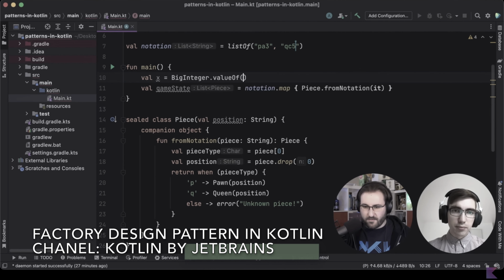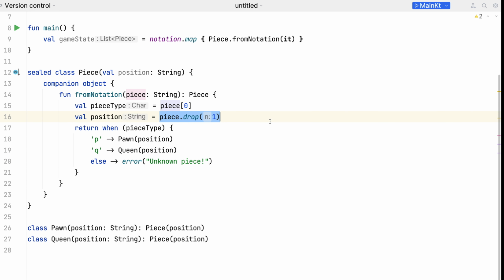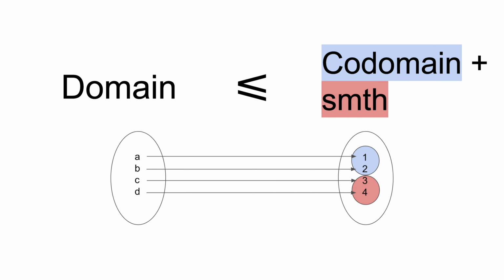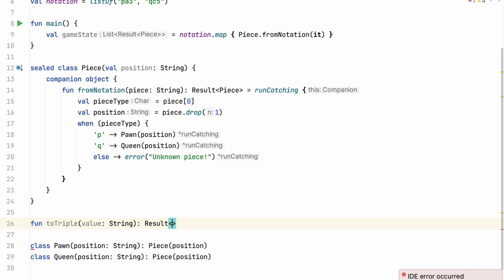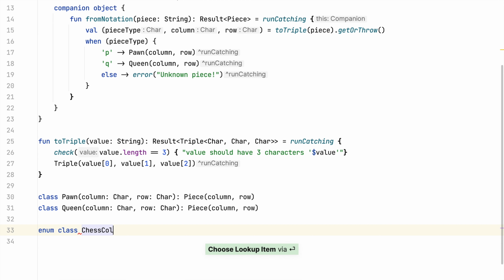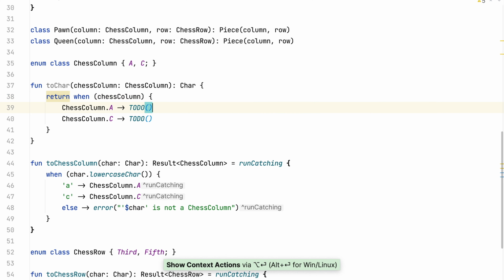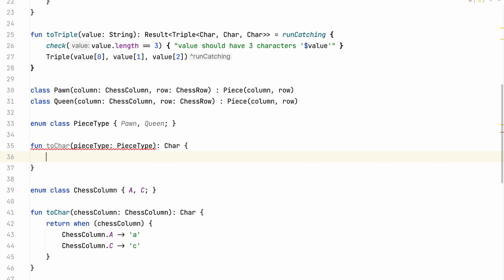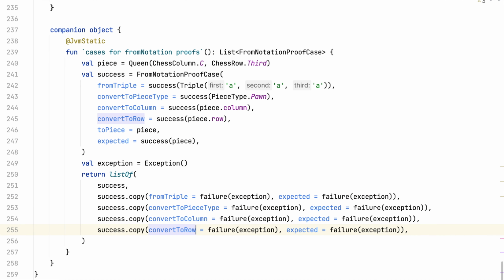Watch your types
I watched a video from @Kotlin and couple of things from it forced me to rumination so hard that I came with this.
I'll dive a little bit into a theory and will show how to make code more reliable just by adding more types to it.